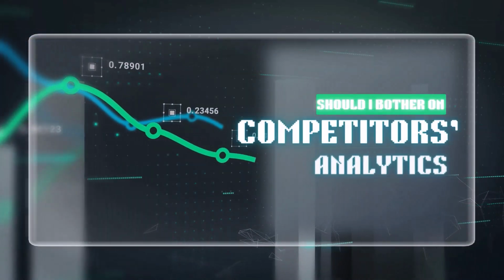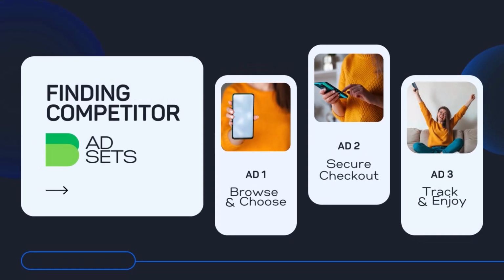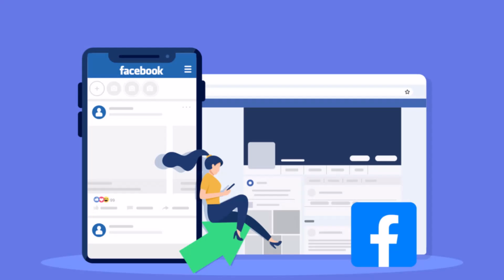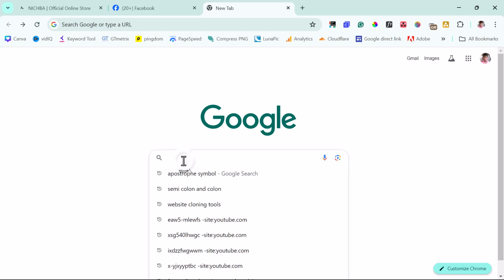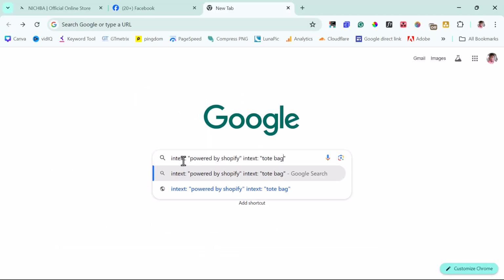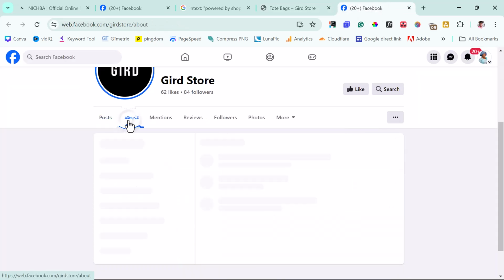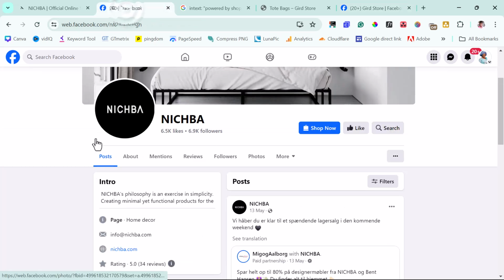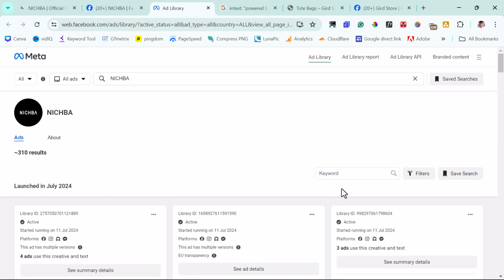How To Find Competitor's Facebook Ads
Are you curious about what kind of Facebook ads your competitors are running? Want to gain an edge in your marketing strategy by learning from the best? In this video, I'll show you step-by-step how to find and analyze your competitors' Facebook ads using the Facebook Ads Library. Whether you're a seasoned marketer or just starting out, this guide will help you uncover valuable insights to boost your own ad campaigns.

What You'll Learn:
1. How to Access the Facebook Ads Library: I'll walk you through the process of finding the Facebook Ads Library and navigating its features.
2. Searching for Competitors' Ads: Learn how to search for specific competitors and see all the ads they are currently running.
3. Analyzing Ad Creatives and Copy: Discover how to break down the elements of successful ads, including visuals, copy, and call-to-actions.
4. Identifying Trends and Strategies: Understand how to spot trends and strategies that you can apply to your own campaigns.
5. Practical Tips and Tricks: Get actionable tips on how to use the information you find to improve your own Facebook ads.

Why This Video is a Must-Watch:
- Stay Ahead of the Competition: By knowing what your competitors are doing, you can stay one step ahead and refine your own strategies.
- Save Time and Money: Learn from the successes and mistakes of others to optimize your ad spend.
- Boost Your Marketing Skills: Gain a deeper understanding of Facebook advertising and how to leverage it for your business.